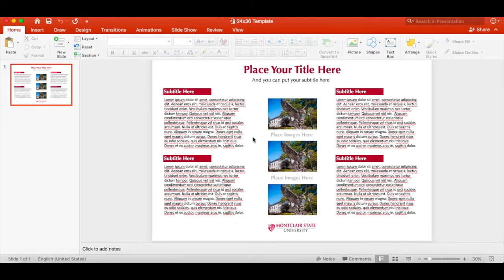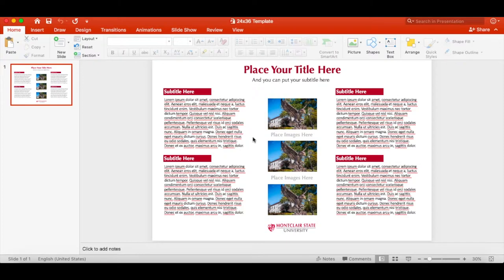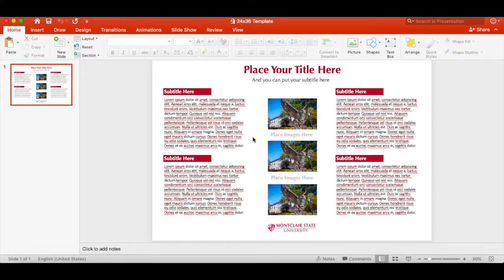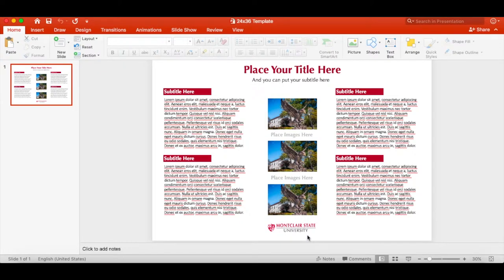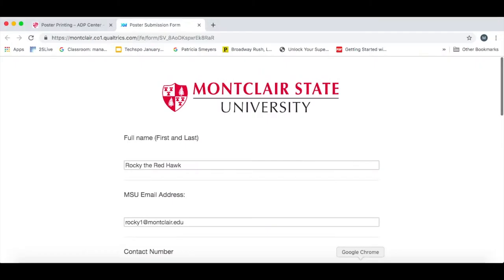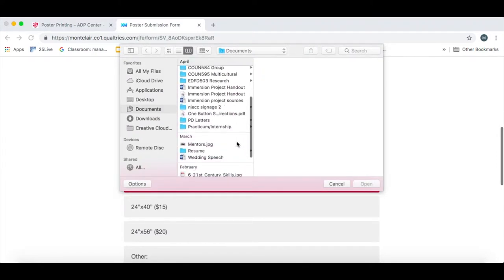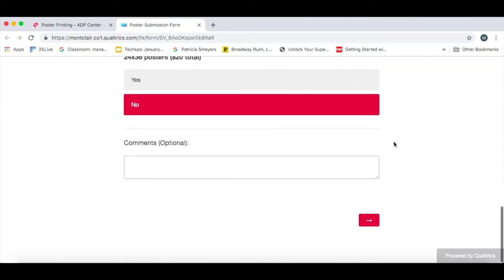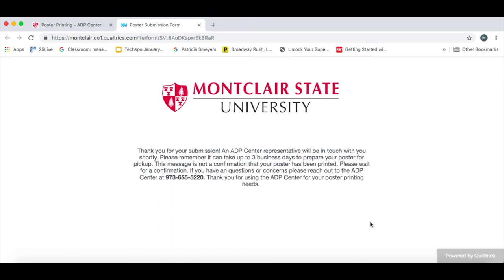Poster Printing Part 2